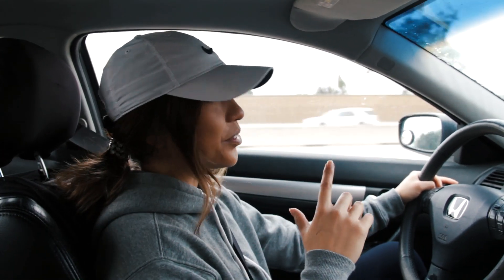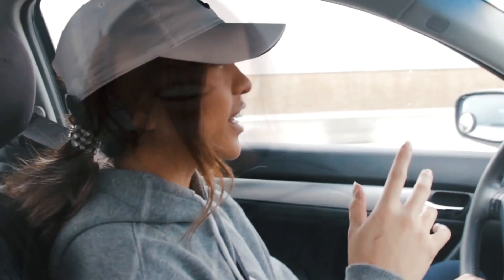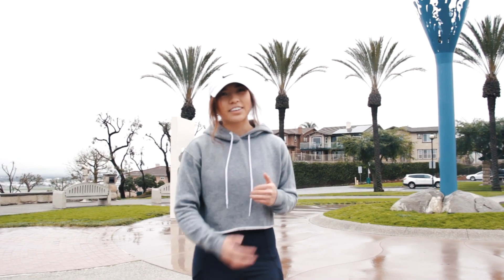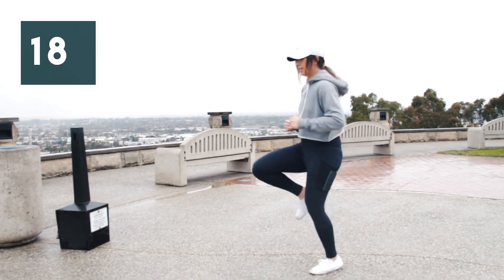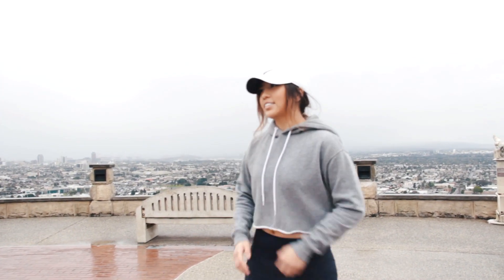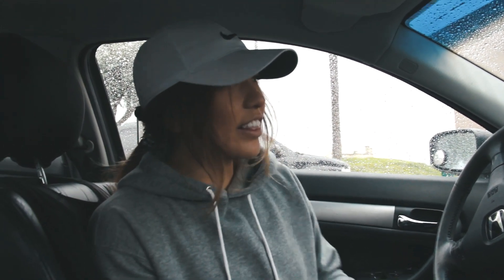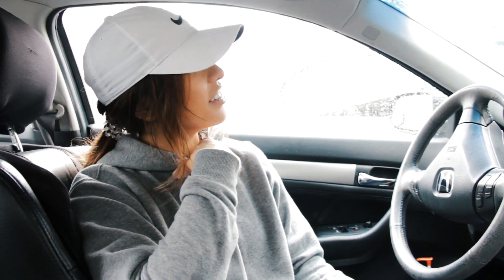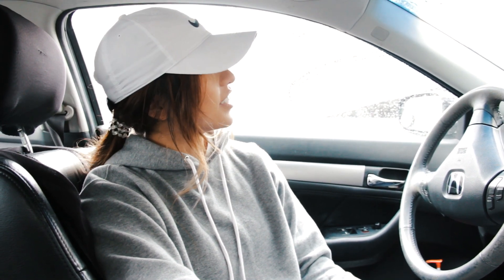10 min. HIIT Circuit to BURN FAT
Hey guys!
Here's a 10 minute fat burning HIIT Circuit routine you can do anywhere!

Workout:

1st set:
35 seconds - squat jumps to criss cross
26 second rest
35 seconds - high knees
26 second rest
36 seconds - jumping jacks
25 second rest
35 seconds - mountain climbers
25 second rest
35 seconds - oblique crunches to plank jacks
25 second rest

2nd set:
35 seconds - alternating jumping lunges
25 second rest
35 seconds - high kicks
25 second rest
36 seconds jumping jacks
25 second rest
36 seconds - standing oblique crunches
25 second rest
35 seconds - hip twists
25 second rest

Any videos you'd like to see?